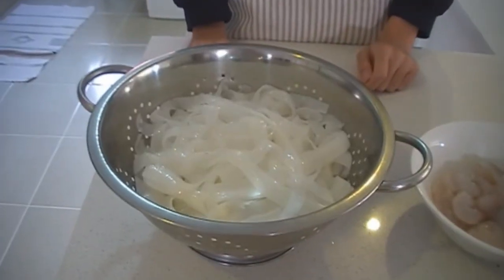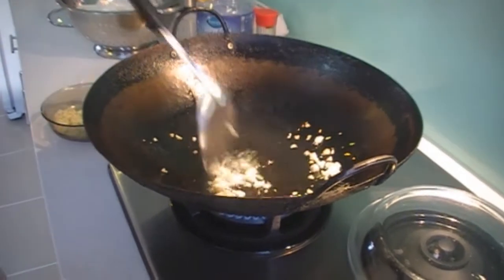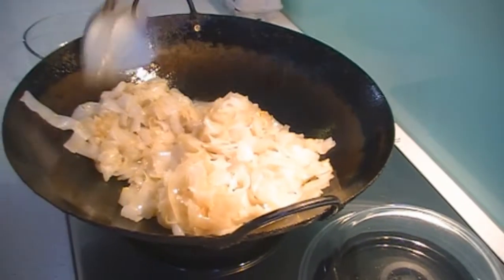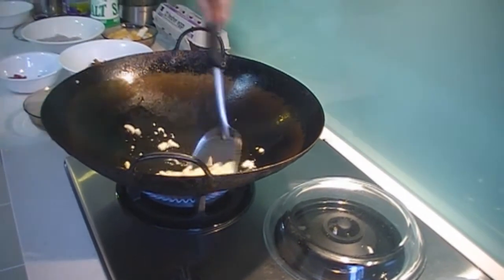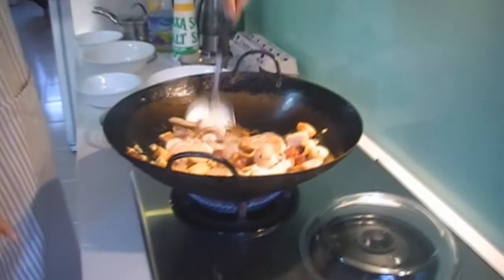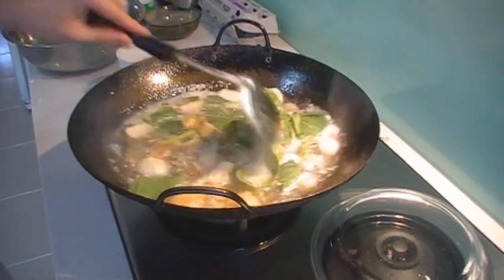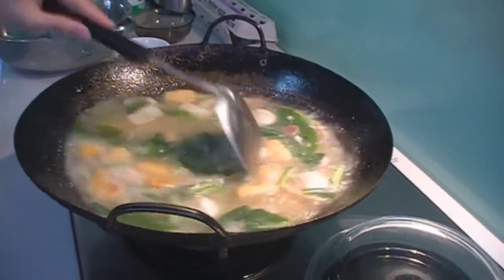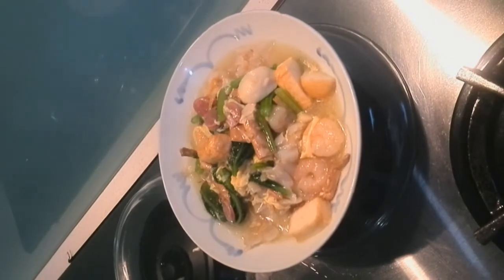How to Make a Great Chao Hor Fun (Fried Flat Noodles)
This is the 1st time I'm doing the recipe myself. I learnt it from my dad. It turned out pretty good so it's a very good recipe. You can follow me on: